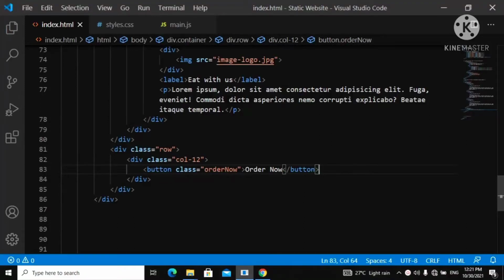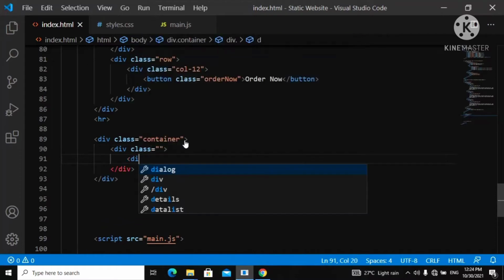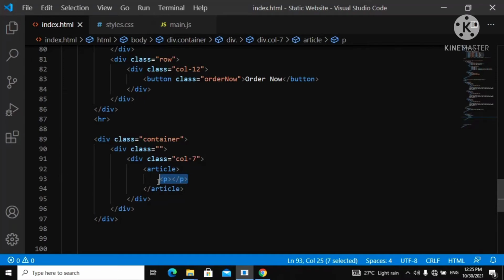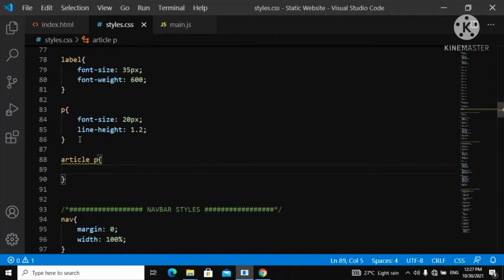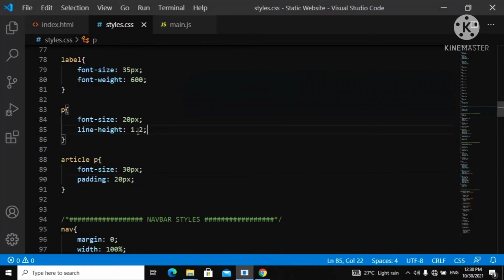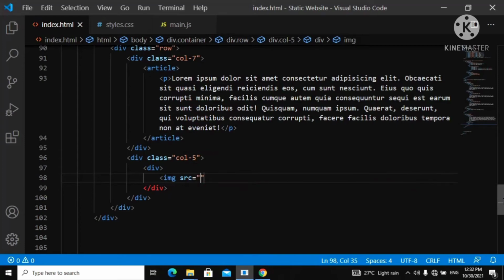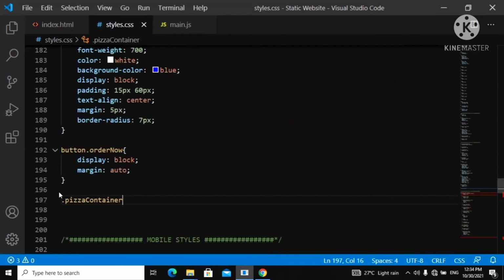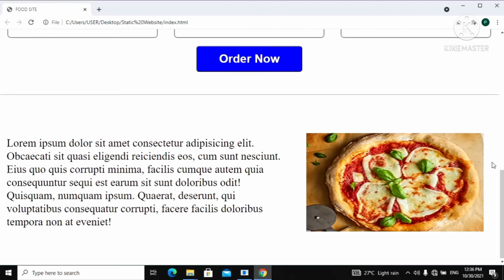Building a Restaurant Website -22- Working with text and image spacing - part 1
In this video, we are going to work with text and image spacing